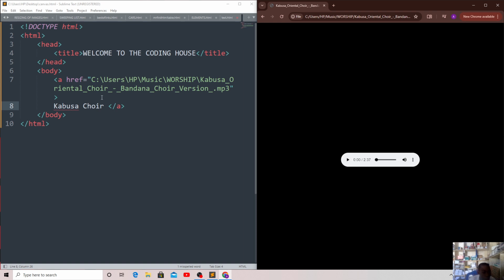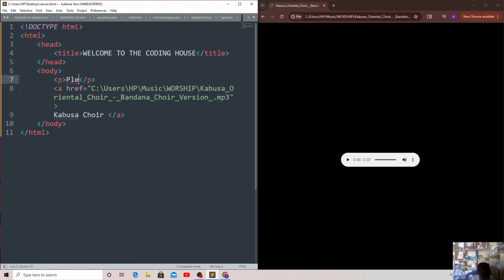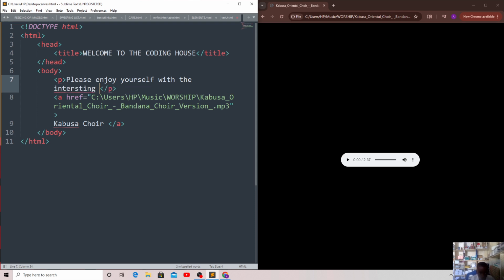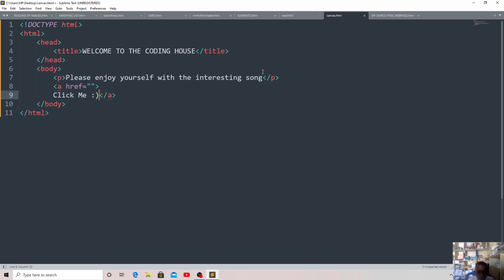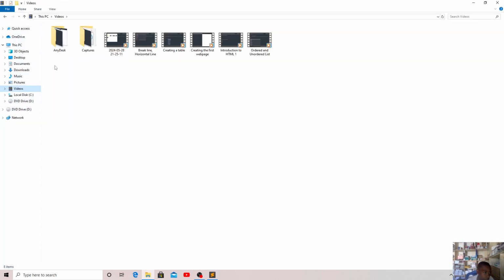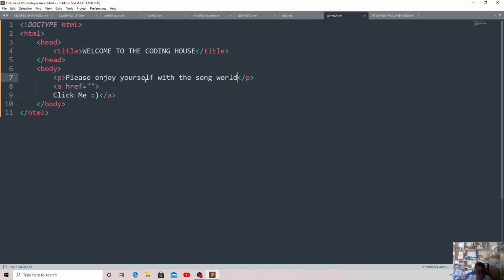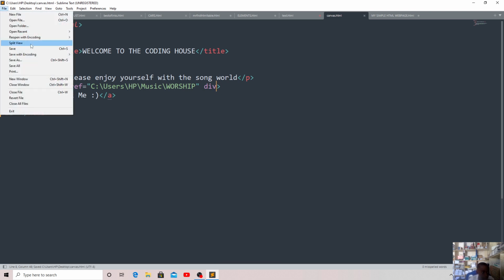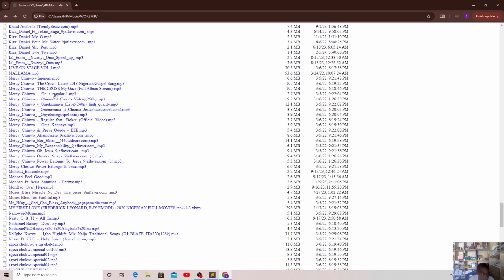How to Add a Link to Your Music File Using HTML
Want to share your music directly from your website? In this video, I’ll show you how to add a link to your music file using HTML. This tutorial is perfect for musicians, web developers, and anyone looking to make their audio files accessible online.

Basic HTML structure for adding links
How to link to different types of audio files (MP3, WAV, etc.)
Best practices for naming and organizing your music files
Styling your links to make them more attractive and user-friendly
Step-by-step instructions for adding audio links
Whether you’re an artist looking to share your work or a developer integrating audio files into a project, this tutorial will guide you through the process with ease.